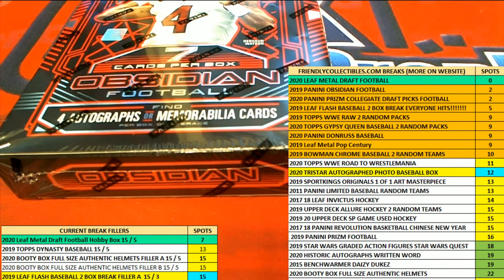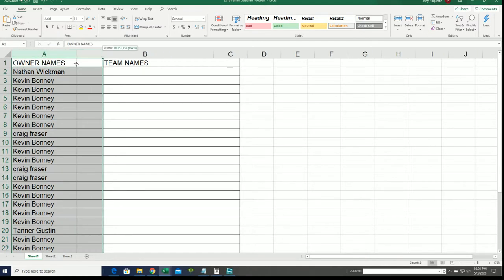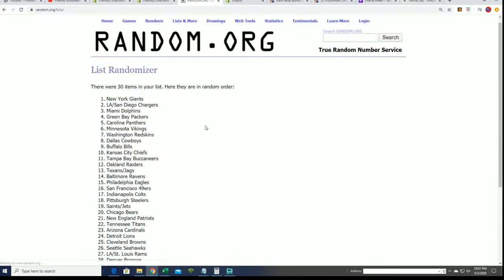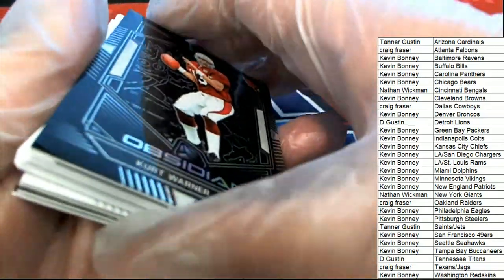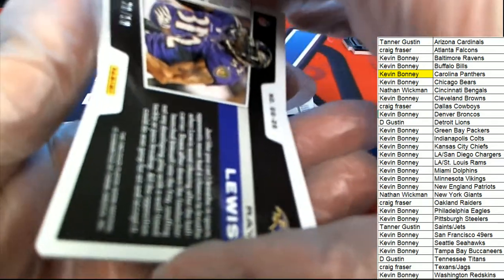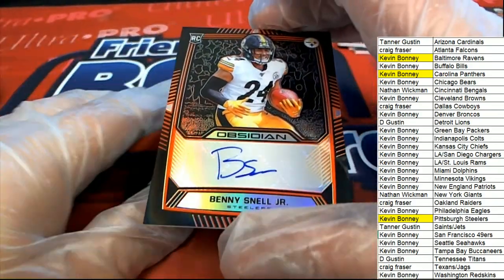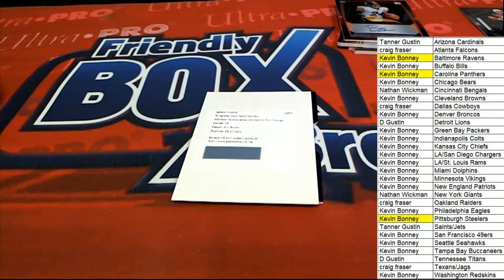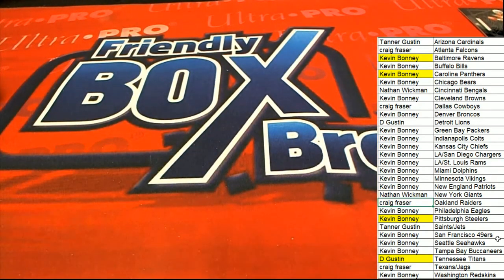2019 Panini Obsidian Football ID 19OBSIDIANFB372